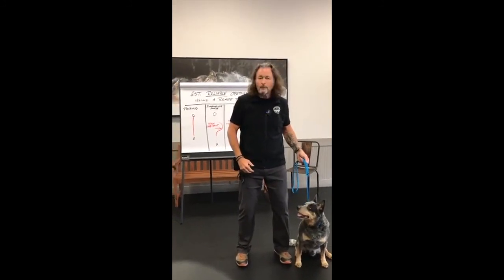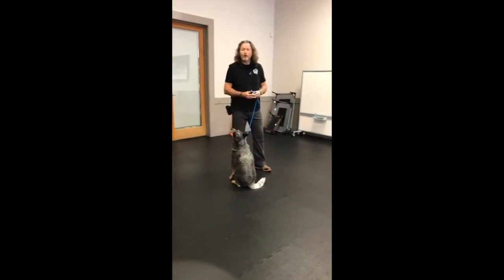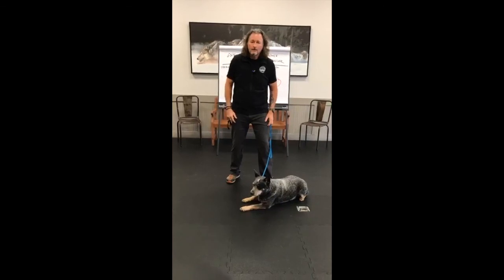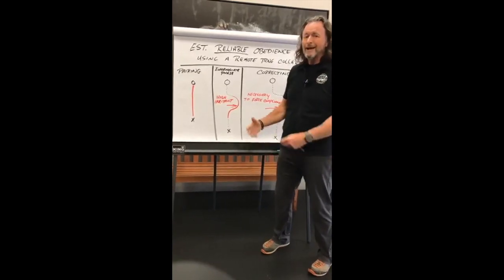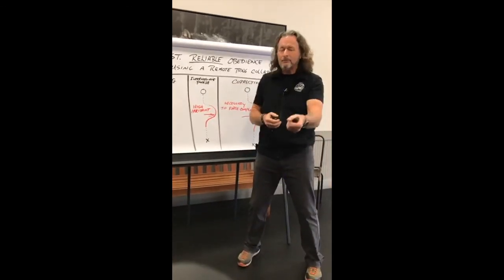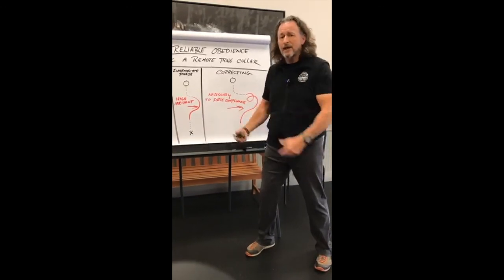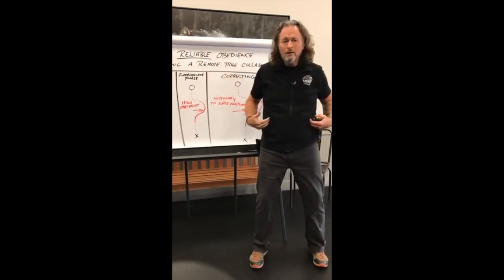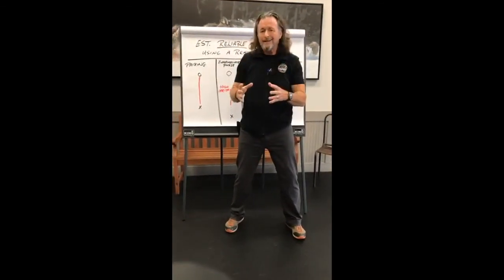Day 116 Creating Reliable Obedience with Remote Collars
Remote collars (shock collars) are one of the most controversial tools ever devised for dog training. You either swear by them or swear at anyone who uses one to train their dog. Yet, nearly one million remote collars are purchased by dog owners each year in the United States alone. In Part Four of my series on remote training collar fundamentals, I will be discussing how to create "reliable" obedience by using the remote collar. I'm Bryan Bailey, and today is day 116 of my 365-day journey to help make dog ownership an incredible experience. Interested in learning more about Taming the Wild training services?